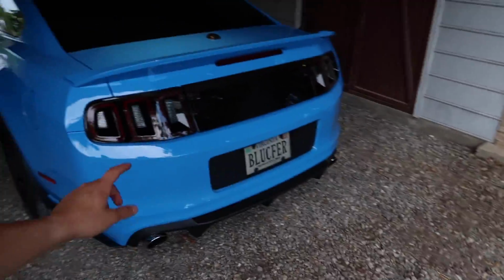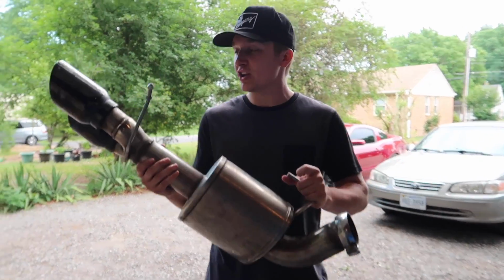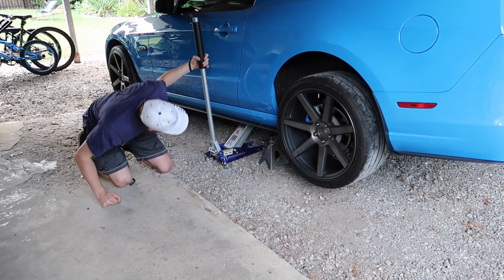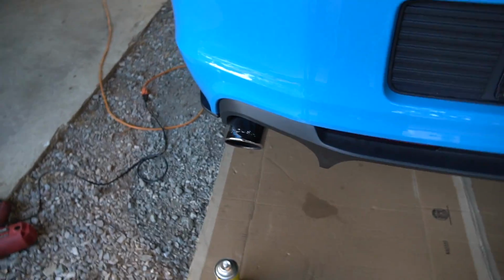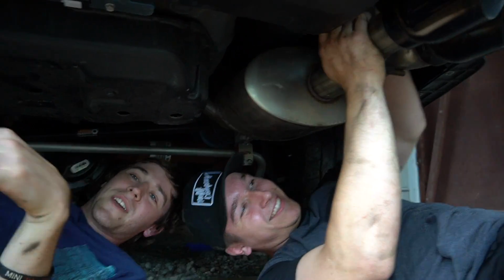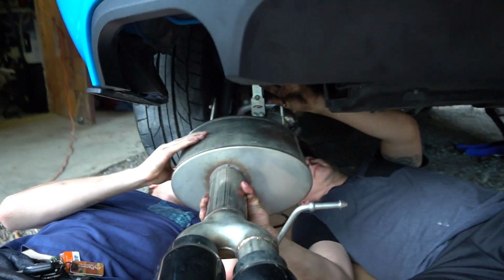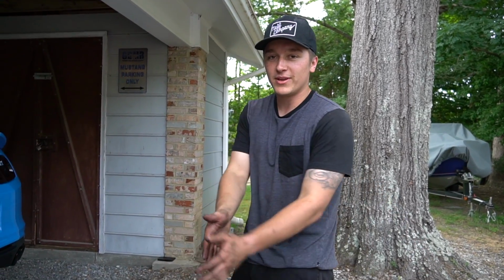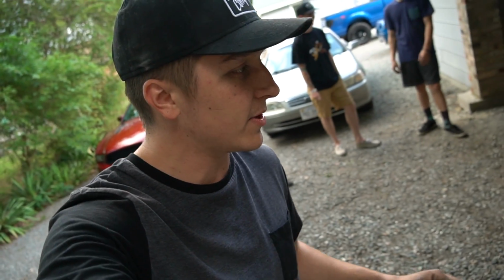BUILDING BLUCIFER: Corsa EXTREME QUADS Installation! | Episode 6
From the first day I brought Blucifer home I knew I wanted to get Corsa Extreme Quads on the car. Icing on the cake, the black tips!

"Taking his Modified Mustang GT to CarMax!"

"How to drive stick shift! (Never Stall Again!)"

"5 Mods You MUST DO on a 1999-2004 Mustang!"

"I Sold my Mustang for $13,000 CASH!"

"Turning my MUSTANG into a COP Magnet!"

➥  WHAT'S ON MY 2013 MUSTANG GT PREMIUM?

➥ MY CAMERA / VIDEO SETUP / EQUIPMENT

SONY A6500 / GOPRO HERO 7 / 2016 iMAC / 2018 MACBOOK PRO